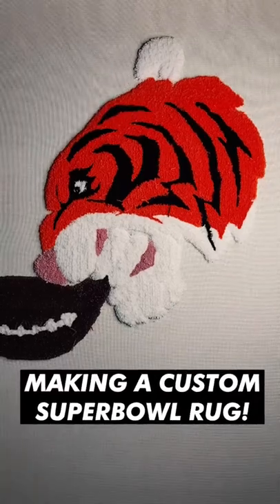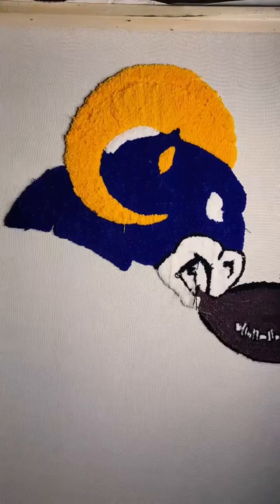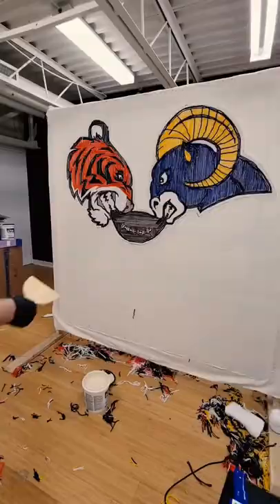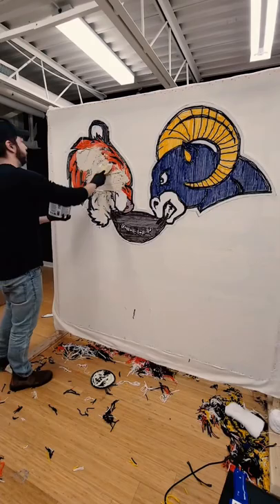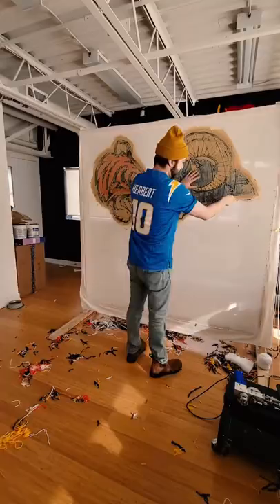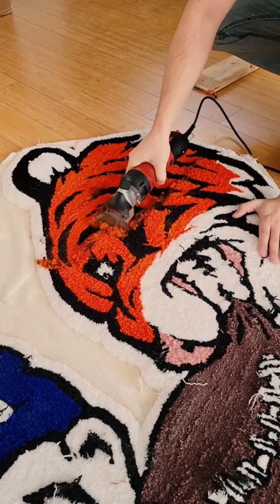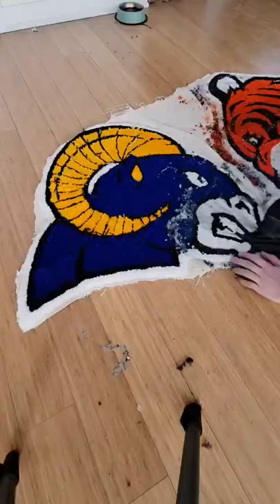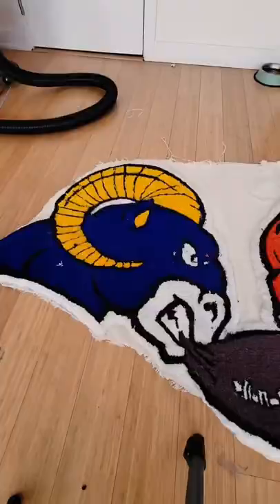PART 2 of Making a custom SUPERBOWL rug!